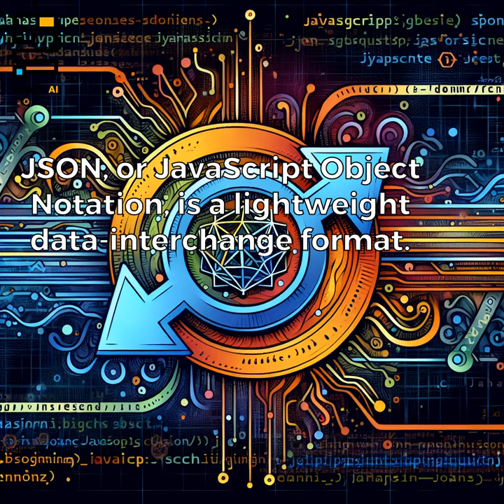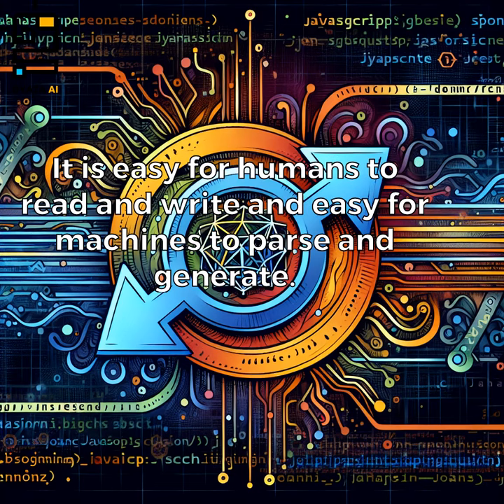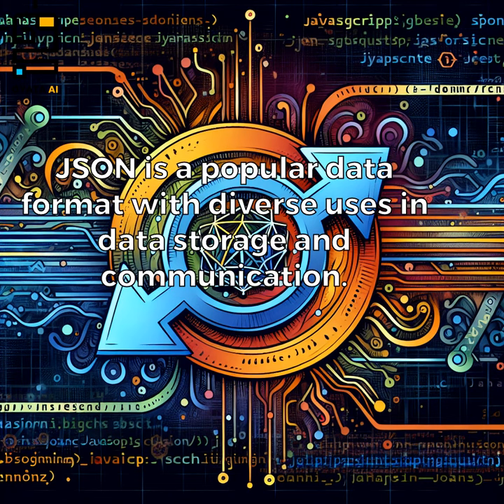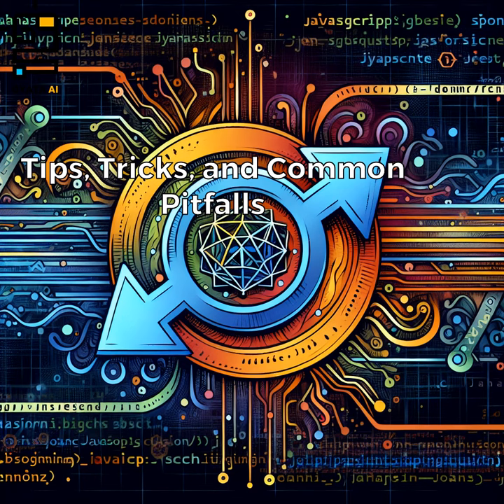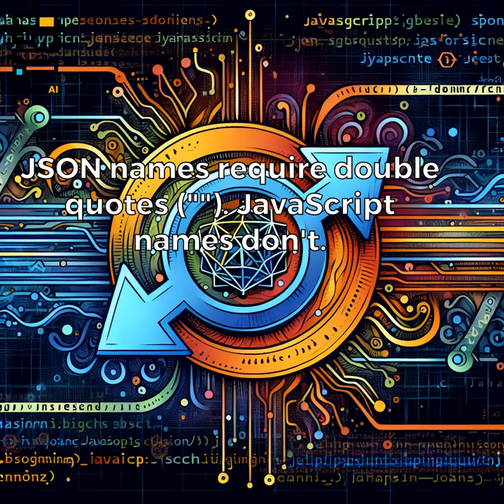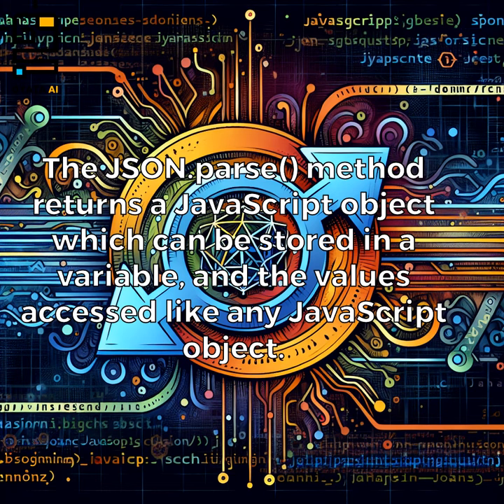JavaScript JSON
Why JSON?